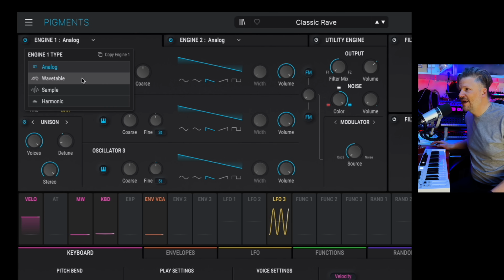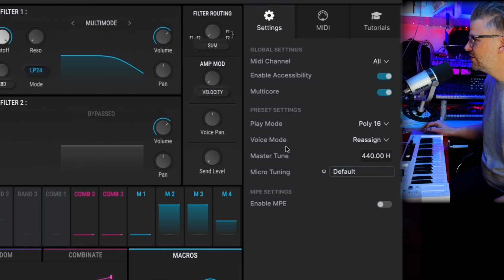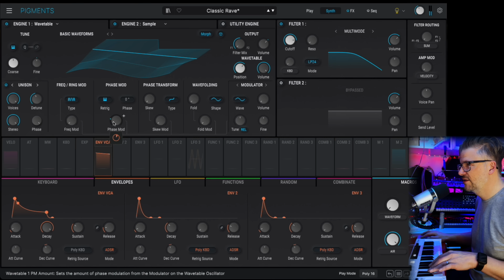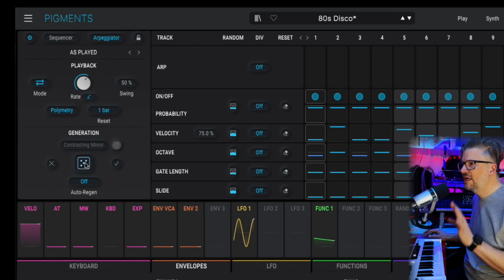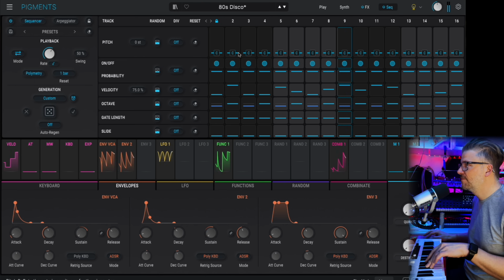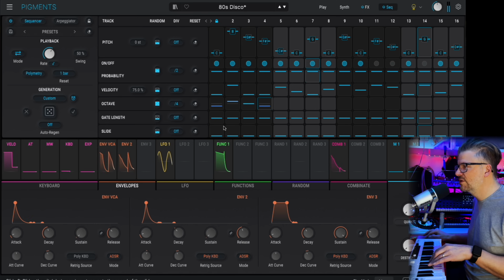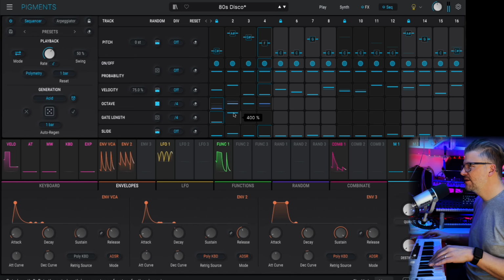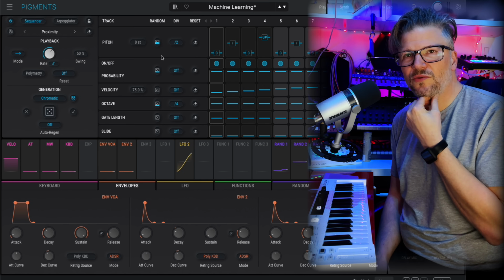Pigments 5 from @ArturiaOfficial -Awesome update to the Step Sequencer!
Pigments 5 from  @ArturiaOfficial   -Awsome update to the Step Sequencer!
Another update to Pigments. It's already one of the best softsynth on the market. Now it also becomes a great rif generator with the real useful step sequencer update included.

-49 Percussive samples from my BassStation II, Volca Beats and iPad apps
-64 percussive native Circuit Patches
-64 samples

00:00 Introduction
00:34 What is pigments?
02:21 What's new in Pigments 5?
04:31 Pigments Modulation (one of the best)
06:59 Pigments 5 arp
08:21 Pigmetns 5 Step Sequencer
18:00 Conclusion